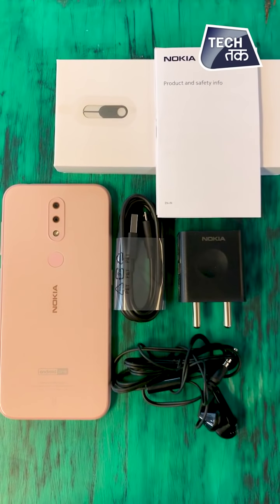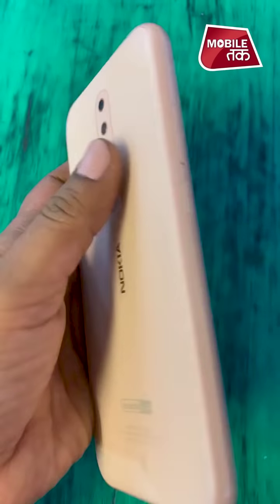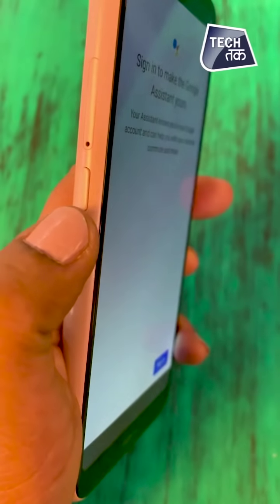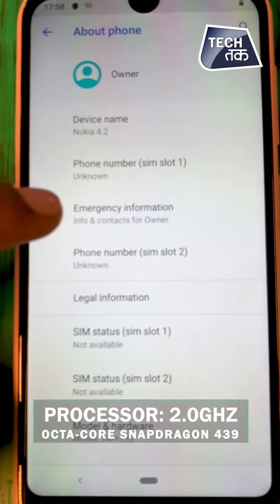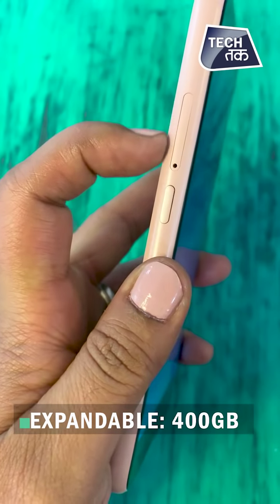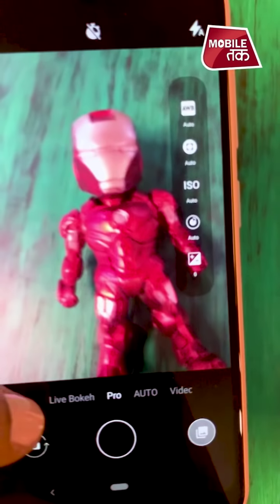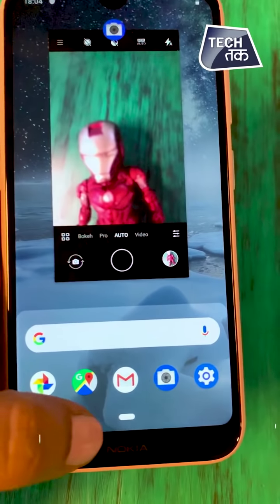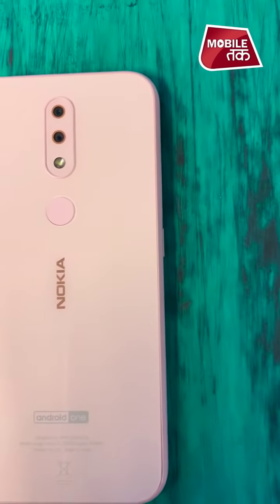Nokia 4.2 बजट-स्मार्टफोन: भारत में हुआ लांच | First Look| Tech Tak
Nokia's brand licensee HMD Global launched a new smartphone in India, the Nokia 4.2, today. Packing up to 3GB of RAM, 32GB of internal storage and a Snapdragon 439 processor, the smartphone is priced at ₹10,990.

Nokia 4.2 is available exclusively on Nokia website for a 7-day period starting today and exclusively across select retail outlets and partners like Croma, Reliance, Sangeetha, Poorvika, Big C and MyG starting 14th May.

Pan-Indian availability across top mobile retail outlets and Nokia.com/phones will start from 21 May.

Launch offers on the Nokia 4.2 include an instant ₹500 off till 10 June.

Customers also get free six-month screen replacement worth ₹3,500 covered under Nokia phone screen protection insurance. Vodafone and Idea subscribers will receive INR 2,500 instant cashback by way of vouchers.
The Nokia 4.2 sports a 5.7-inch HD+ display with a waterdrop notch. It is powered by a Snapdragon 439 chipset paired with 2GB or 3GB of RAM and up to 32GB of internal storage. At the back, the Nokia 4.2 flashes a 2.5D curved glass along with a fingerprint scanner. In terms of optics, the smartphone boasts of a dual camera setup at the back with a 13MP+2MP combination. At the front, it has an 8MP sensor. It packs a 3,000mAh battery.

The smartphone runs Android Pie 9 and is a part of the Android One program. It comes in two colour variants of black and pink sand.